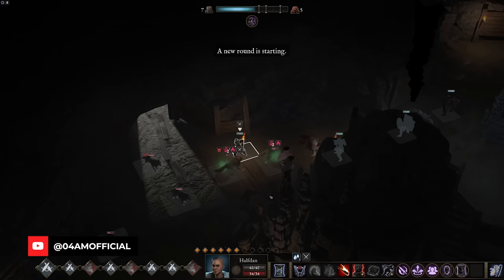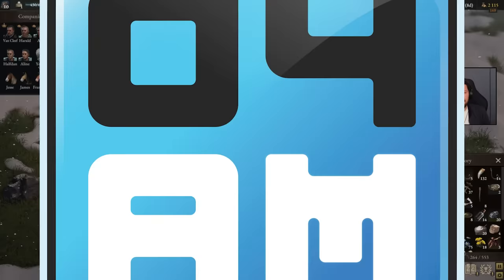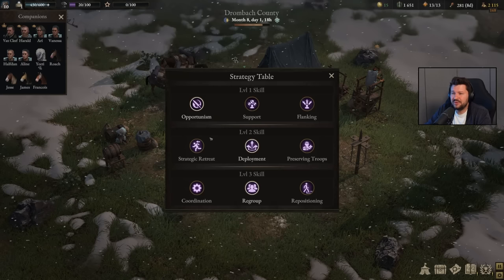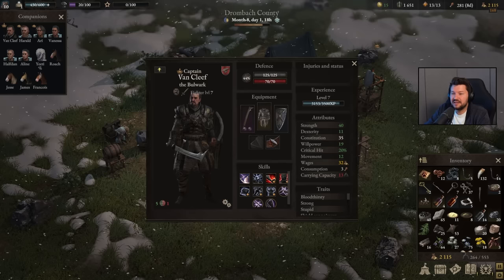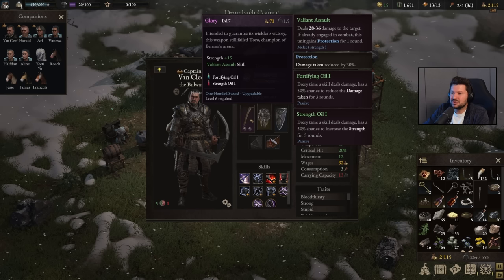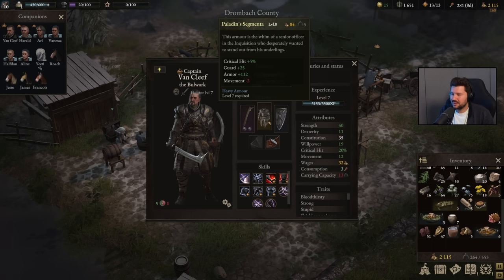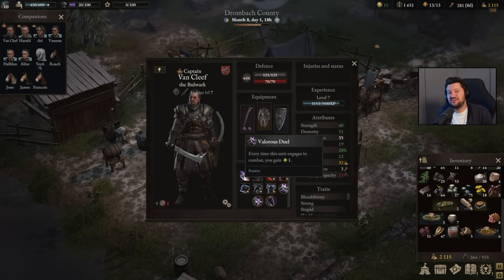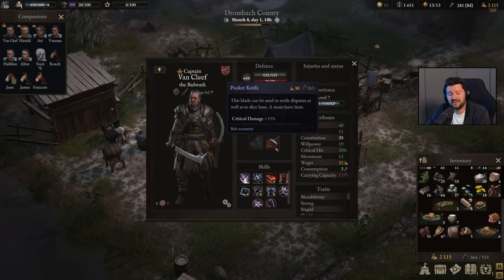Wartales INSANE Builds & Expert Combat Strategy Guide - Best Oils, Talents, Gear & More!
Wartales is full of adventures, but also becomes more and more difficult the more you progress in the game! Here are some advanced tips and tricks to prepare your Crew for the max Difficulty Combat in the game! From the best Oils and Armor Layers to great Talents, Specializations and the right Attributes for your companions; this guide covers everything you need to know to survive Expert difficulty with ease! Today, I will show you my Brute, Archer and Ranger builds, share my strategy to beat enemy mercenaries, merchants and take out animal packs without a problem. We're going to cover the Strategy Table, essential professions, very powerful crit/damage builds and so much more!

This video was made with the support of Shiro Games. All Wartales gameplay
footage in this video was captured from the PC version of the game. All Rights
Reserved.

0:00 Intro
0:37 Companion Builds & Strategy
13:26 Essential Professions
14:02 Animal Combat
18:16 Gang Combat
23:22 Combat Rest Tips
24:06 Merchant Combat
35:00 Triple Kill Combat
36:31 Conclusion

🤝 Business & collaboration:
info@04AMofficial(dot)com